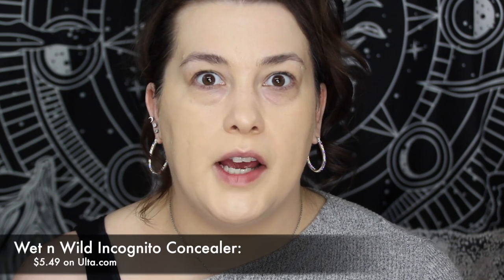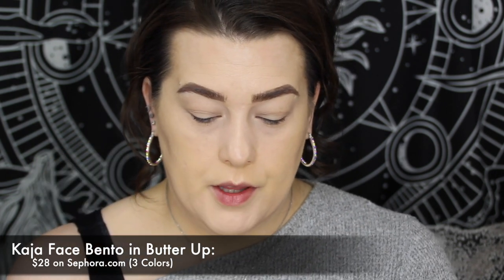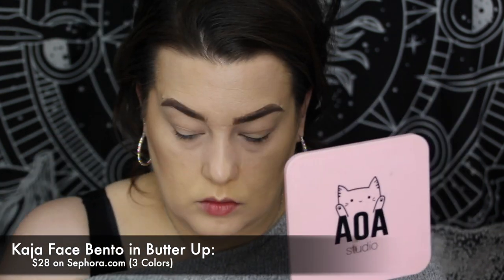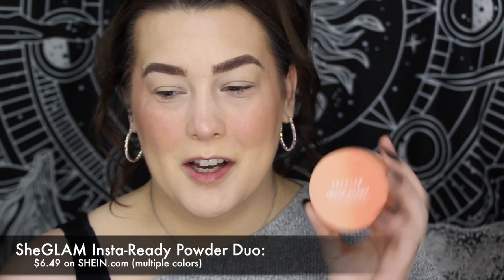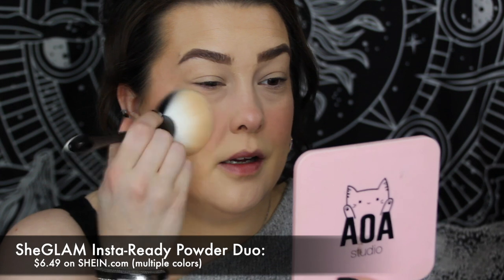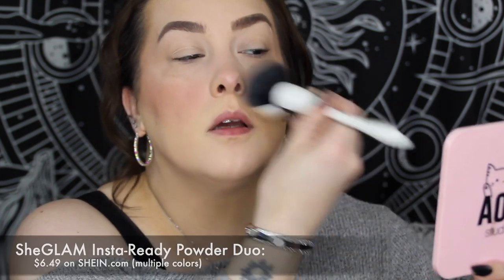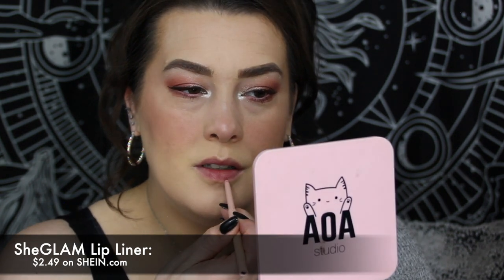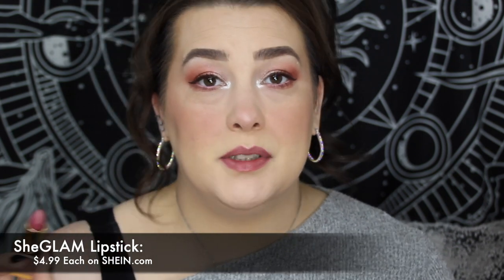Trying The NEW ShopMissA Fly With Me Palettes!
Hey BBB Fam!

Let's see if some more items are good or a big NO NO! haha!

2. Smashbox Primer Water
3. AOA Paw Paw Foundation
4. Wet n Wild Incognito Concealer
7. iMethod Brow Gel
9. Kaja Face Bento in Butter Up
11. AOA Glow Baby Highlighter
12. SheGLAM Insta-Ready Powder
13. AOA Fly With Me Eyeshadow Palettes
16. YSL Lash Clash Mascara
17. SheGLAM Lip Liner
18. SheGLAM Lipstick

→ NAILS: Amazon

→ Top: TjMaxx

→ NECKLACE: Amazon

→ EARRINGS: Amazon

MAKEUP WORN: Shown in Video :)

FAQS:
1. I live in New York (Upstate)

2. I have three kids and I have been married for 10 years

3. I am a stay at home mom and a beauty addict!

4. My birthday is Nov.18th (I am 36)